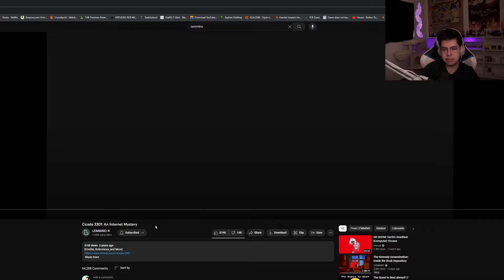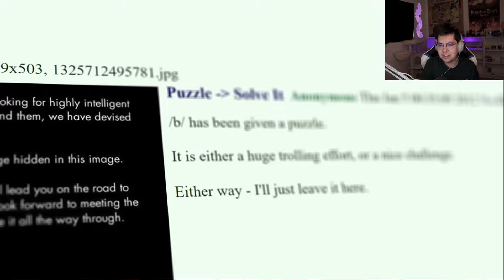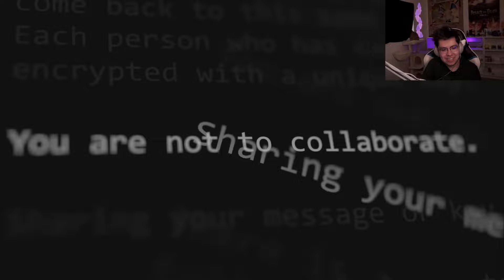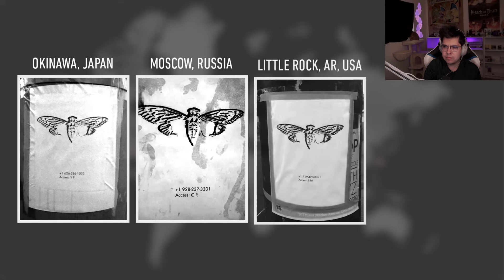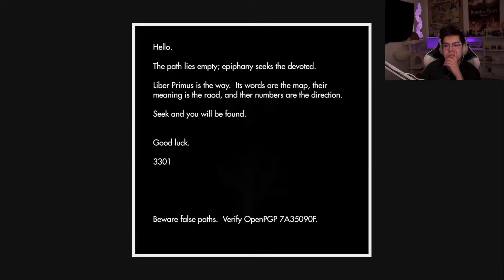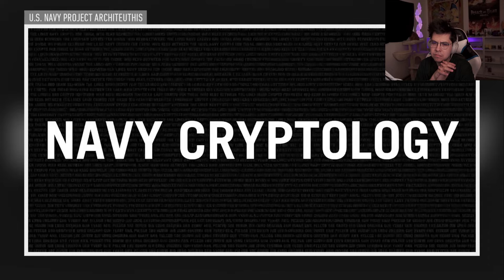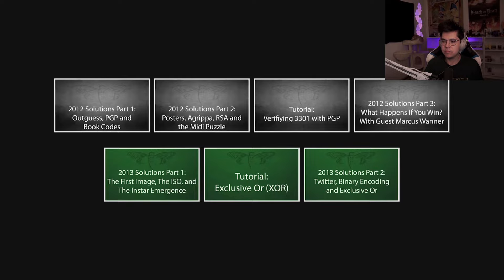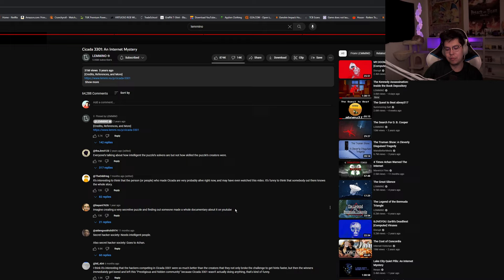Reacting to Cicada 3301: An Internet Mystery by LEMMiNO | Yogurtdan Reacts